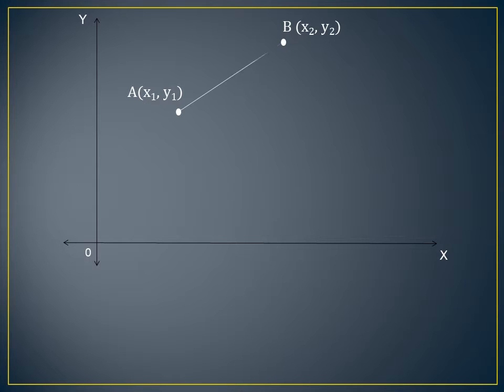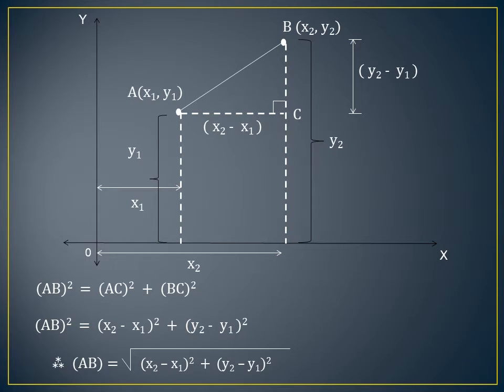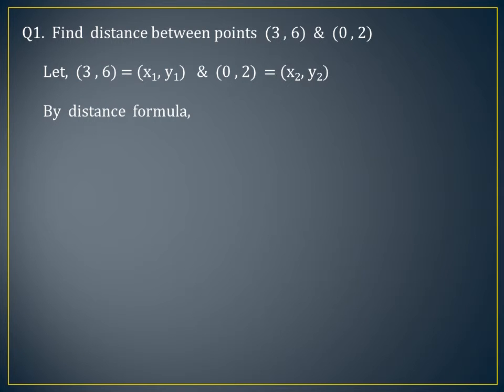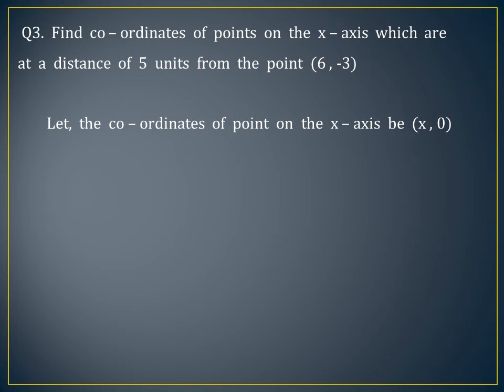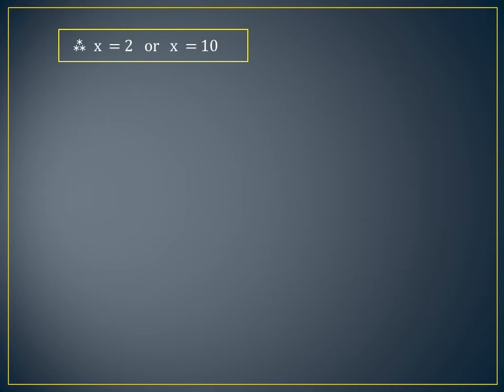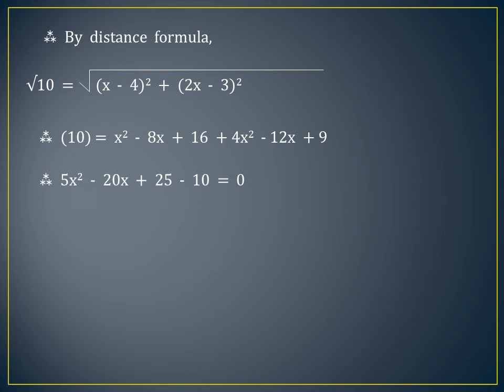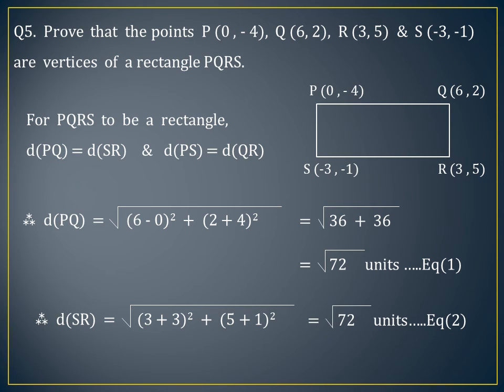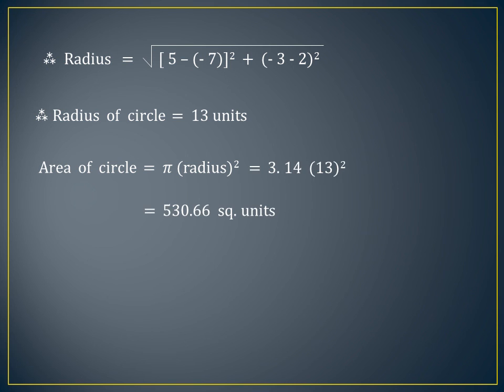Distance Formula - ICSE Class 9